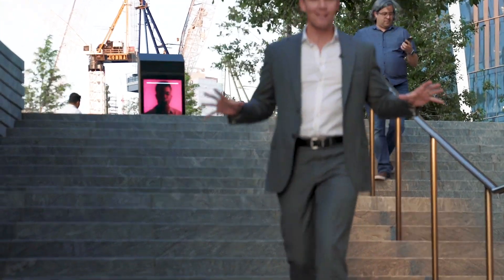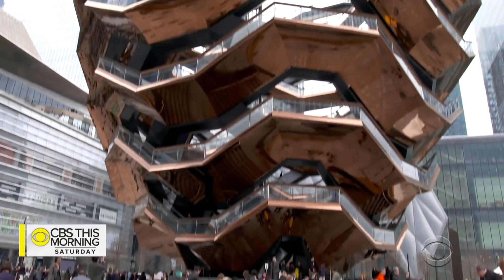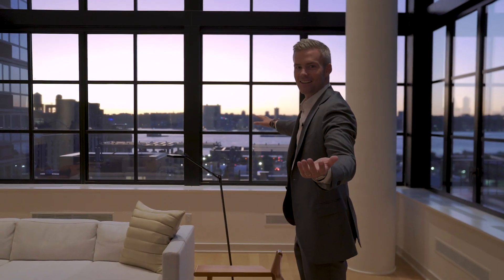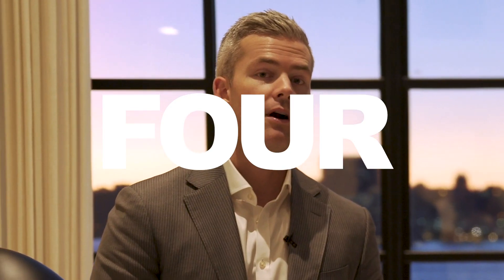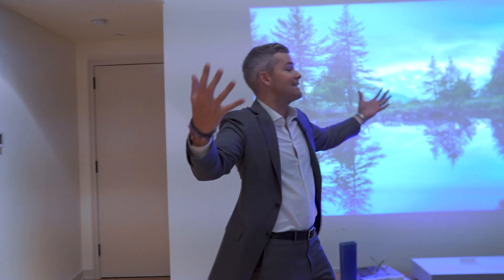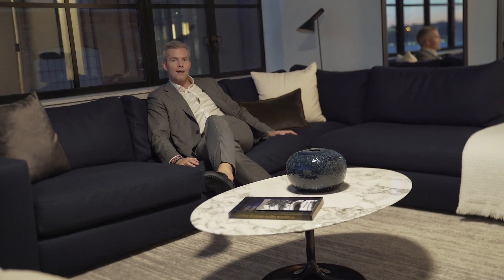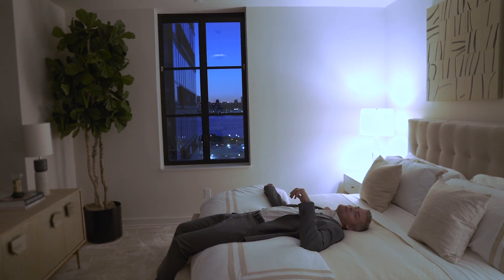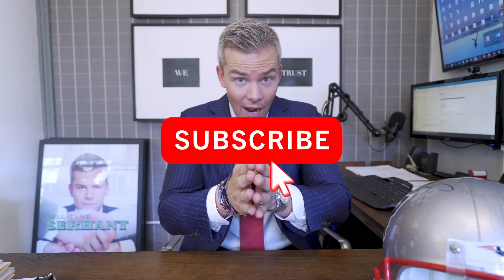Inside a $10 Million NYC Penthouse | Ryan Serhant Vlog #82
Husdon Yards is New York City's newest hot spot, earning it the nickname of "Billionaires Fantasy City." SO, my team and I decided to create a neighborhood just south of Hudson Yards. I call it SoHY (South of Hudson Yards) Get it? 😉 I'll give you a sneak peak of what it's like to live in a $10,000,000 penthouse and watching movies with luxury 4K projector over sunset just outside of "Billionaire Fantasy City."

Ryan Serhant began his first day in the real estate business on September 15, 2008 – the same day that Lehman Brothers filed for bankruptcy in the wake of the subprime mortgage collapse. While the real estate sector has steadily recovered, Serhant himself has quickly become one of the most successful brokers in the world, with agents under his leadership in New York City, Los Angeles, Miami and the Hamptons. The Serhant Team has been named by WSJ Real Trends as the #1 real estate team in New York for two years in a row, and the #2 team in the country, selling close to $1 billion in real estate last year. Ryan is consistently the youngest broker to make the Journal’s top ten list each year.

Ryan stars in the popular Bravo series “Million Dollar Listing New York,” which just wrapped its seventh season. On September 18, 2018 – the week of his 10-year anniversary in real estate – he will debut his first book, Sell It Like Serhant. When pre-sales were announced, Ryan was #1 on Amazon’s daily list of “Movers and Shakers.” As star and producer, this year he also debuted his new Bravo show, "Sell It Like Serhant," started a successful vlog and launched an app (Agent Empire: NYC). There is nothing Ryan can't do. His motto communicates his professional and personal philosophy, "Expansion. Always. In all ways."